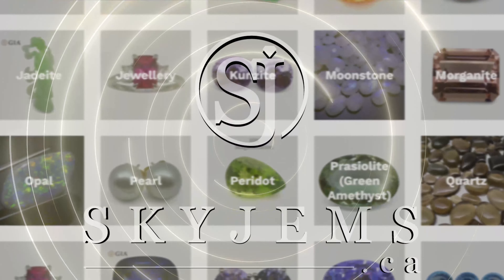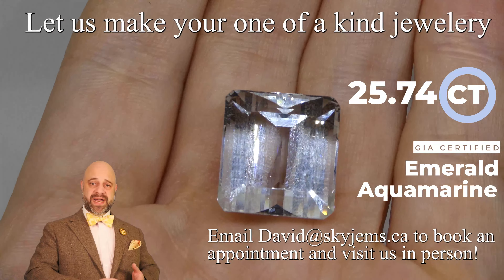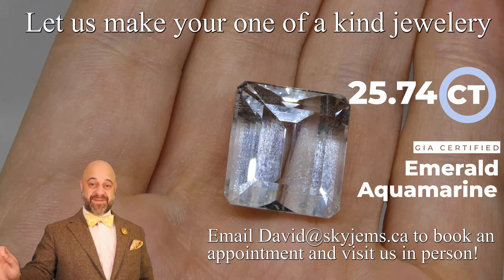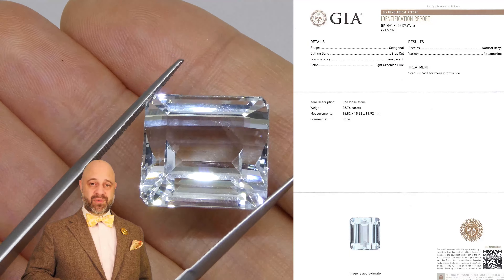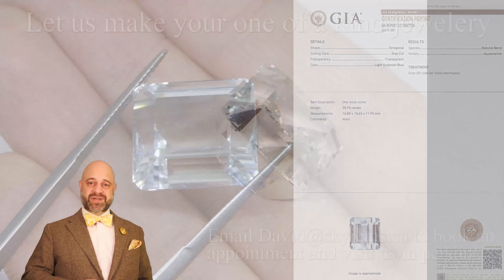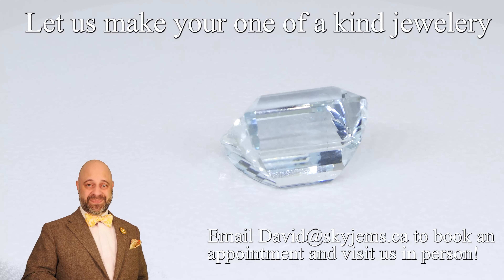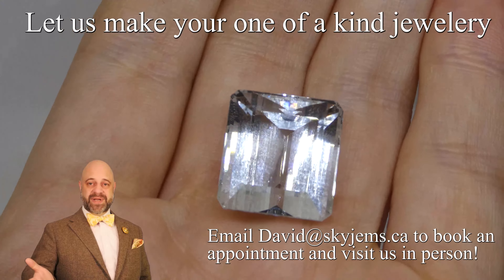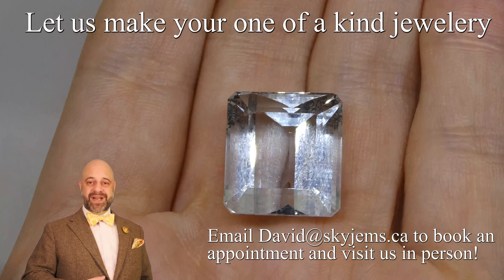25.74ct Octagonal/Emerald Cut Aquamarine GIA Certified - GIAAQ0347